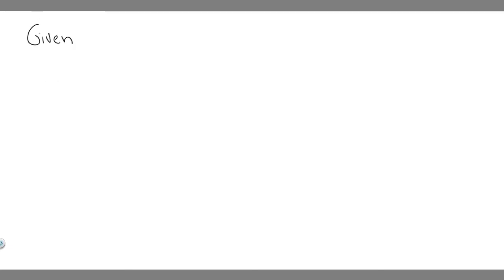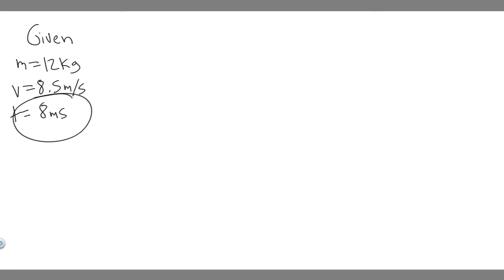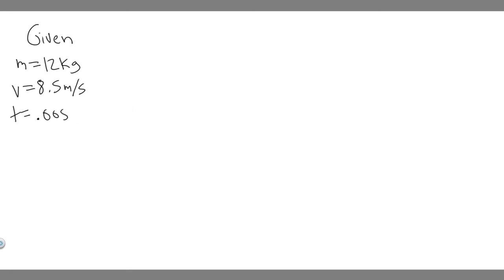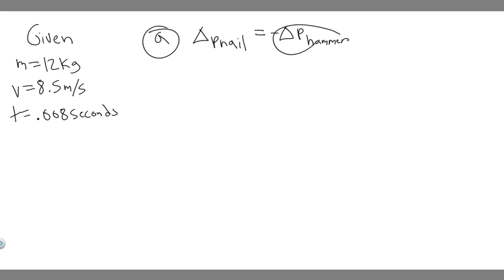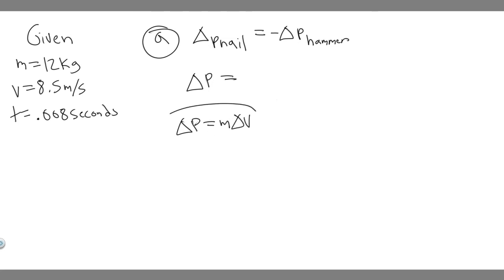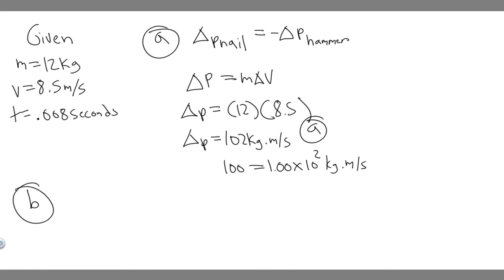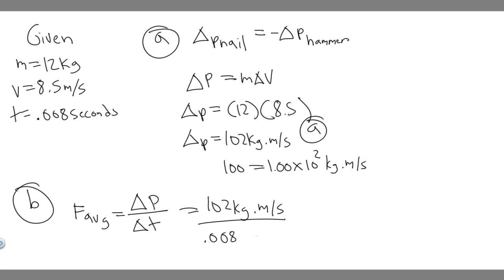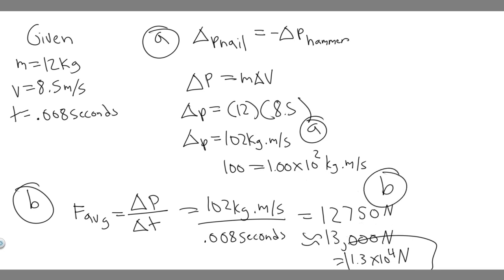A 12kg hammer strikes a nail at a velocity of 8.5m/s and comes to rest in a time interval of 8.0ms.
A 12-kg hammer strikes a nail at a velocity of 8.5 m/s and comes to rest in a time interval of 8.0 ms. (a) What is the impulse given to the nail? (b) What is the average force acting on the nail? .